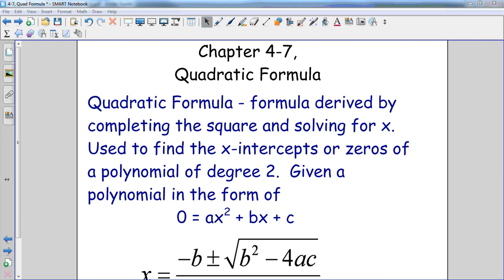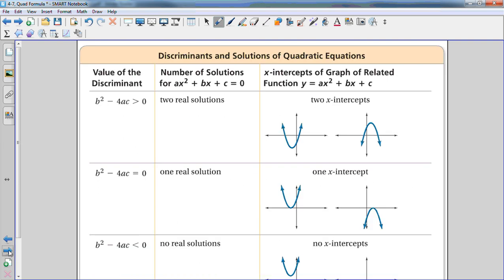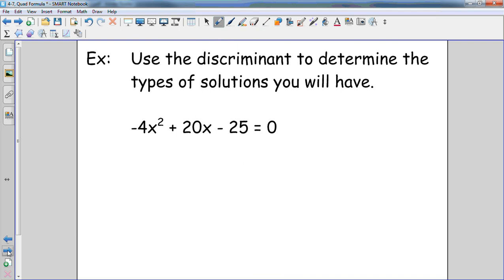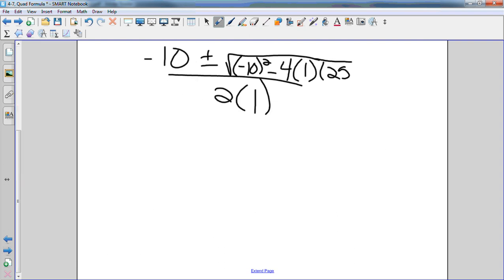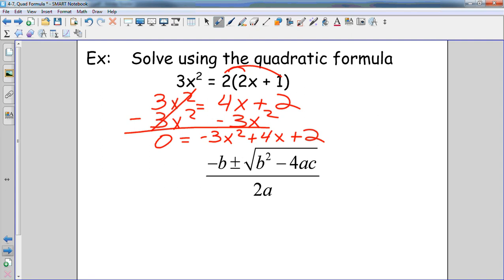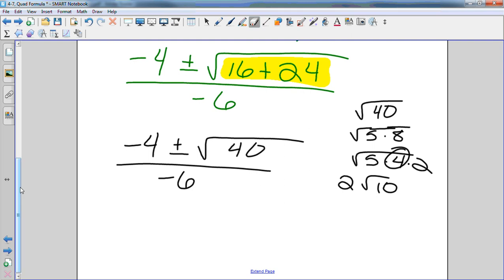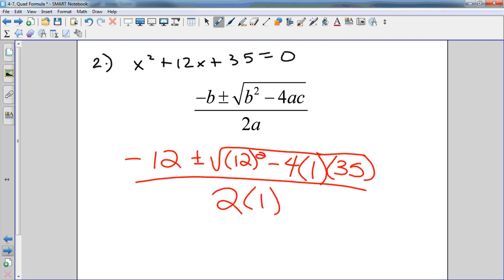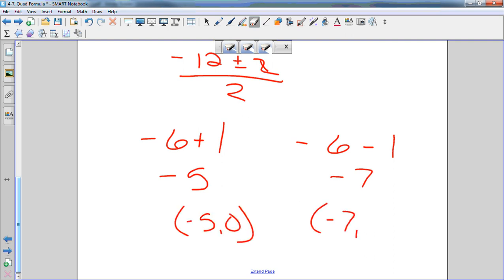4-7 Video 1 Quadratic Formula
Quadratic Formula introduction.